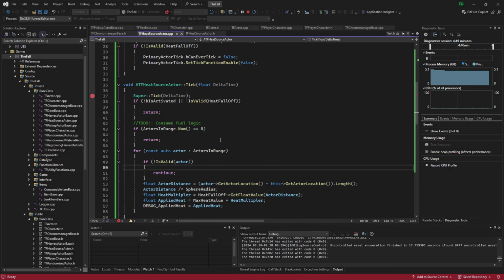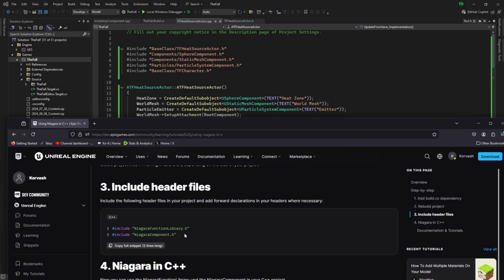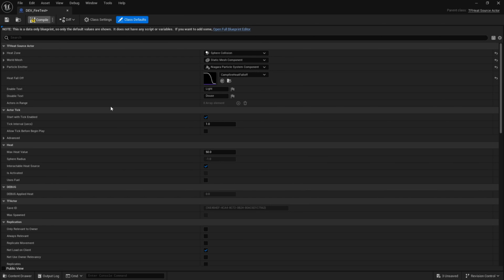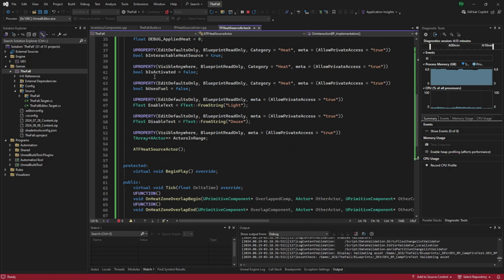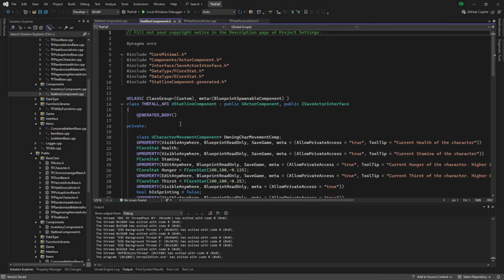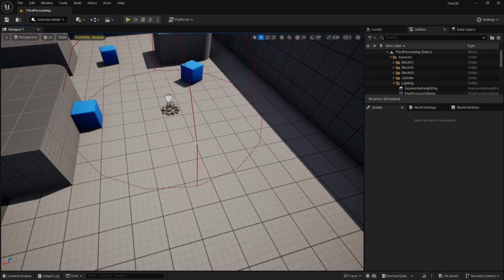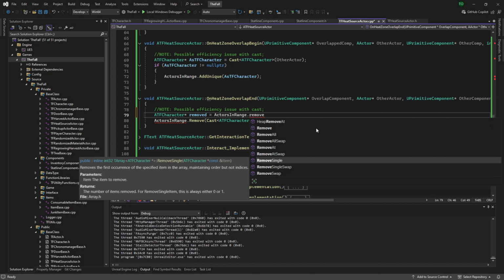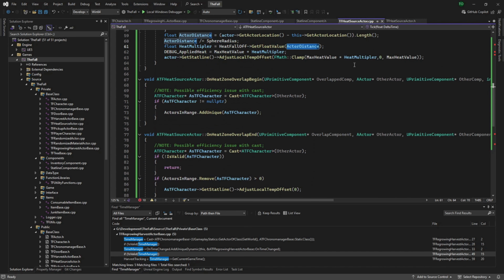UE5 C++ Survival Game EP 47 - Local Heat Source - Part 2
In this episode, we continue work on the  local heat source actor, hook up the particle system, a light, and update the stateline component to store temperature info.